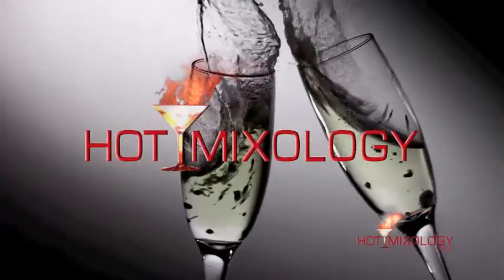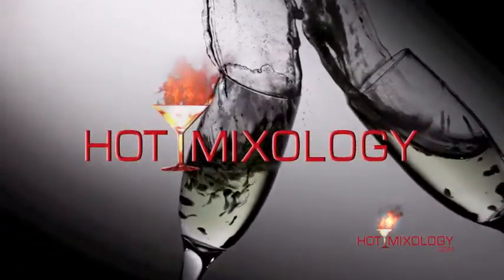ROMAN CANDY RUM on Hotmixology Builds Your Home Bar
The Hot New Brand ROMAN CANDY RUM on Hotmixology is another  perfect cocktail. Salud!